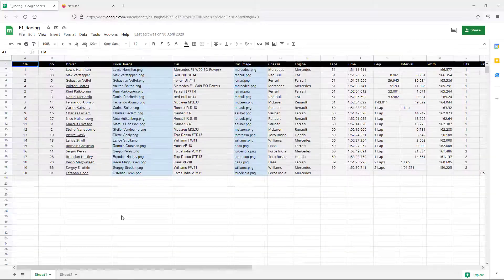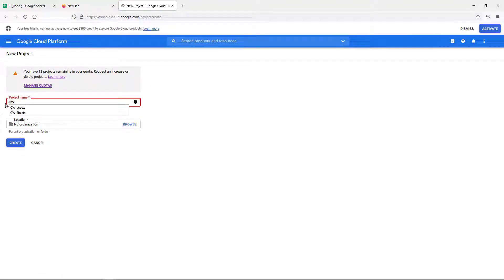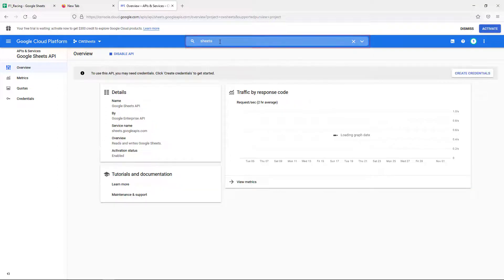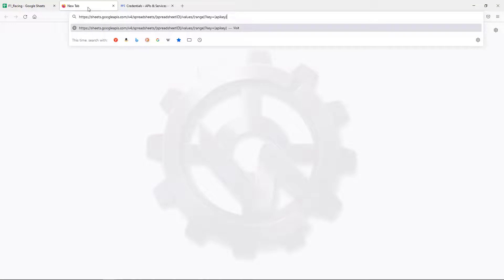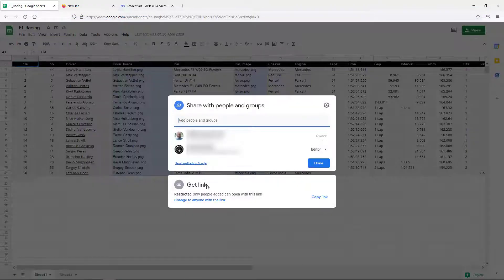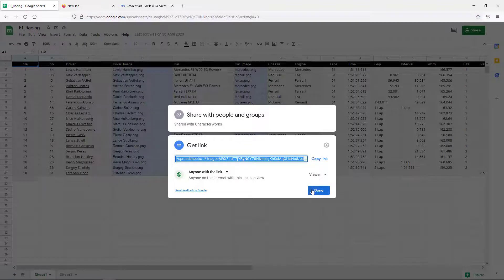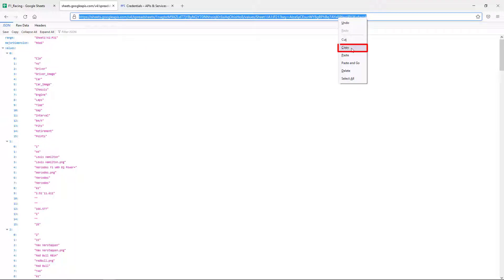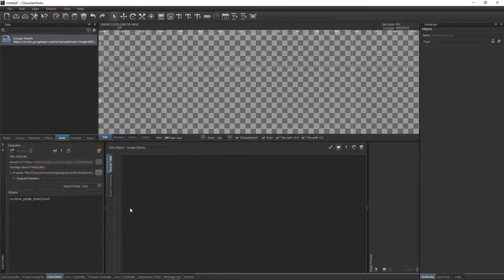Google Spreadsheets in CharacterWorks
Robust and Flexible Google Sheets Connections with CharacterWorks Broadcast